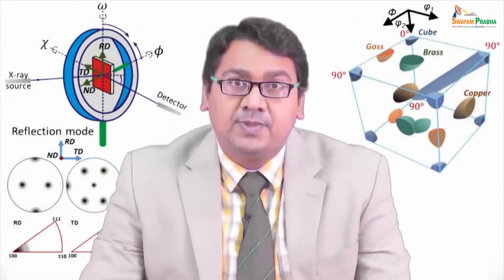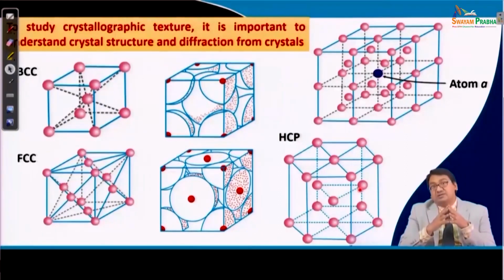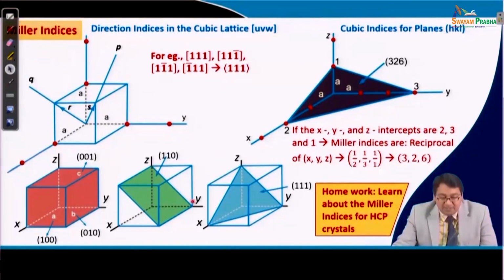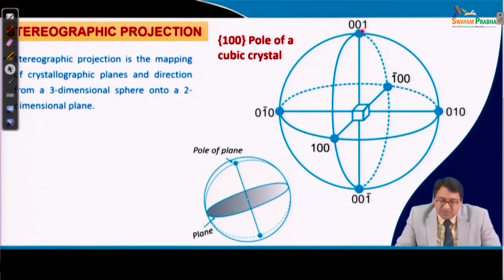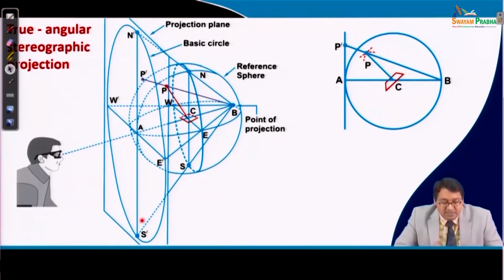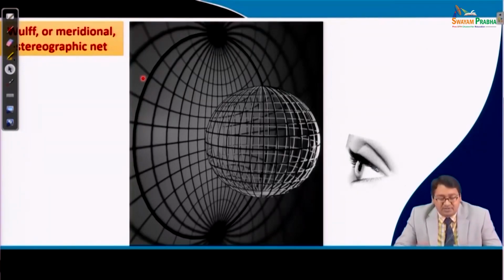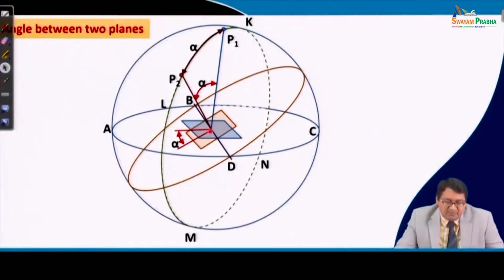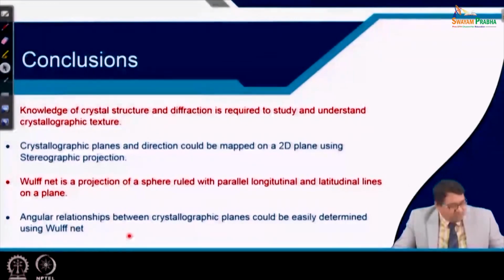Crystal Structure and Stereographic Projections